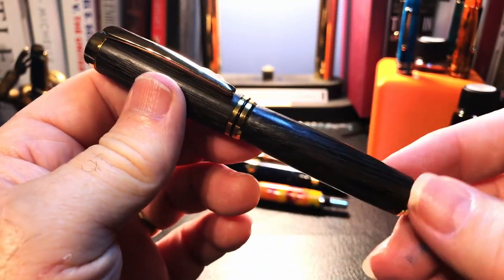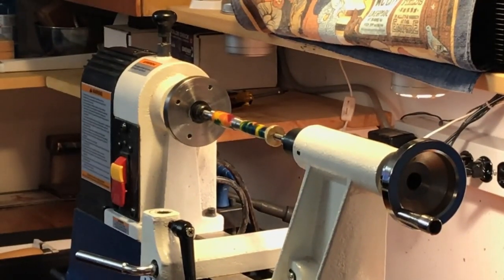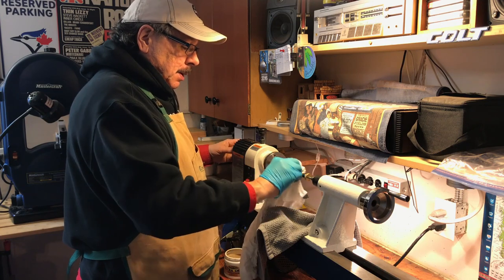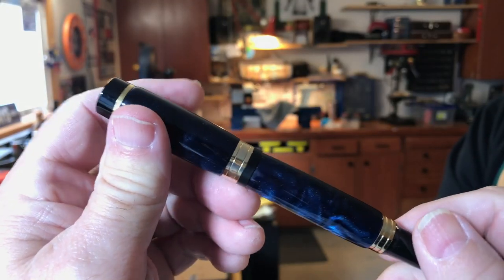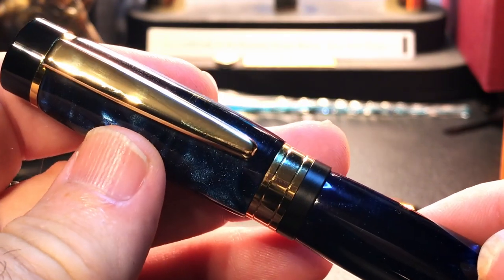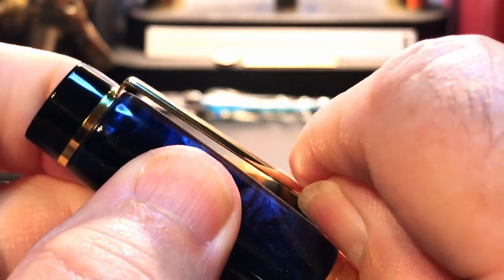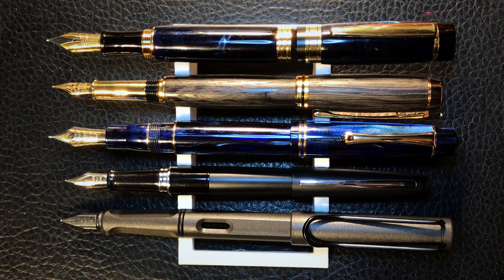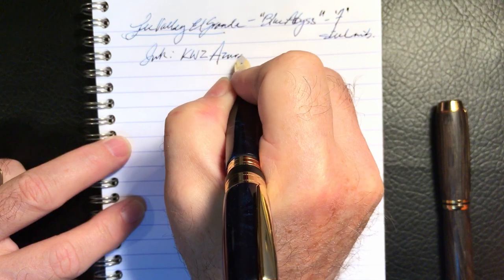Lee Valley Kit Fountain Pens Baron and El Grande: Custom Pen Turner Michel Paquet Demo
This is a special video. I take a look at the fountain pen kits available from Lee Valley Tools and how my friend, Michel Paquet, makes custom turnings of acrylics on two of the Lee Valley Tools models; the Baron and the El Grande. I went to Michel's shop where he discusses the process and demonstrates how he finishes and assembles the pens.

I then talk about the parts and features of the pens, provide some size comparisons and measurements and then do writing samples. After the writing samples, I talk about what I like and what I don't like about the pens. Please feel free to use the chapters provided below to skip to various parts of the review.

Chapters:
Start 0:00
Introduction 0:23
Lee Valley Models and Pen Blanks 1:47
Michel Paquet Turns a Pen 4:48
Parts and Features of the Baron 15:10
Parts and Features of the El Grande 19:23
Size Comparisons 24:43
Measurements 25:19
Writing Sample Baron 25:49
Writing Sample El Grande 28:49
Likes and Dislikes 31:47